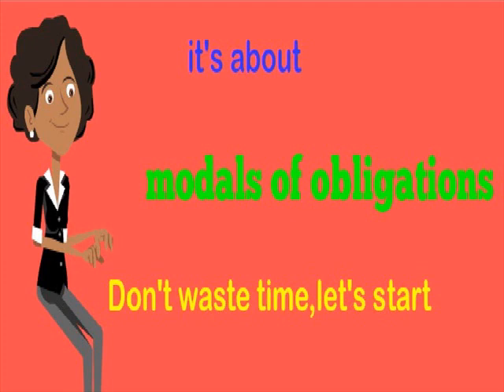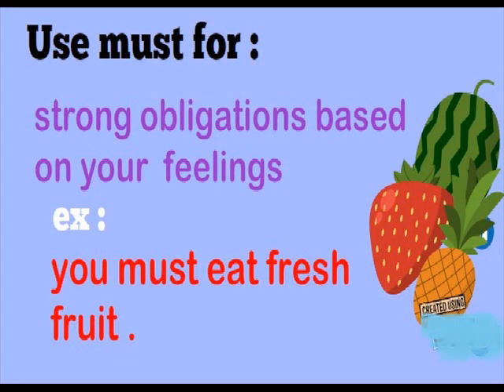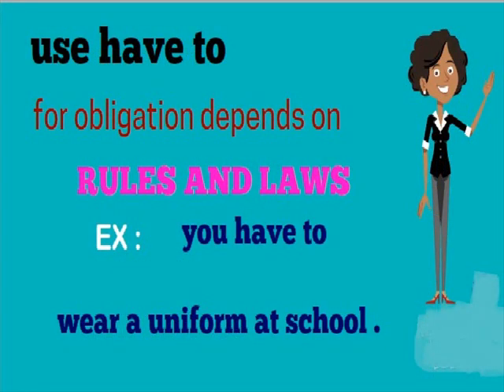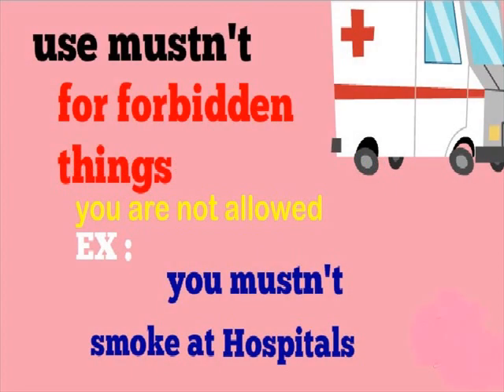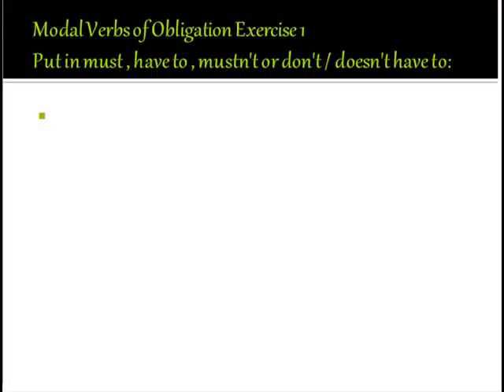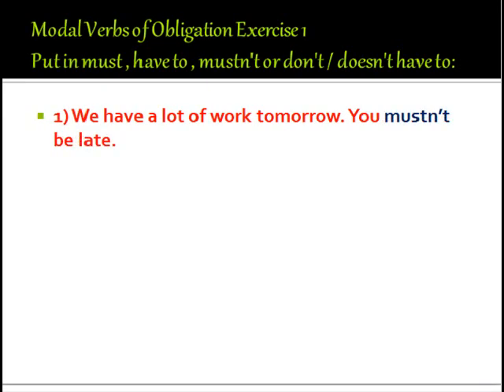modals of obligations 2